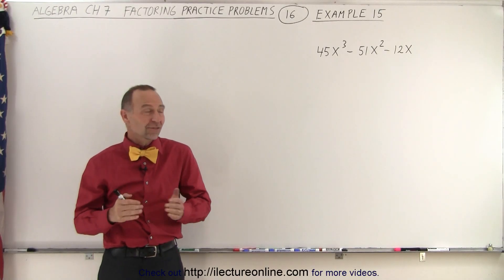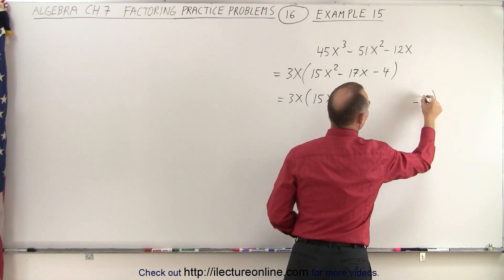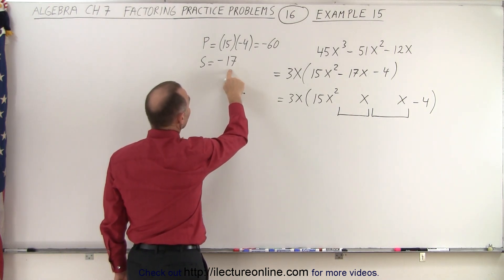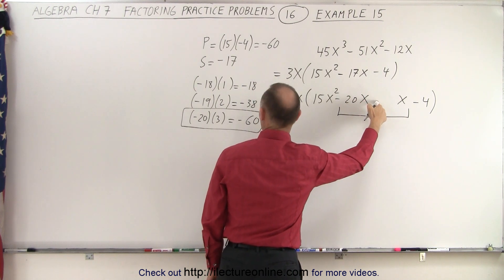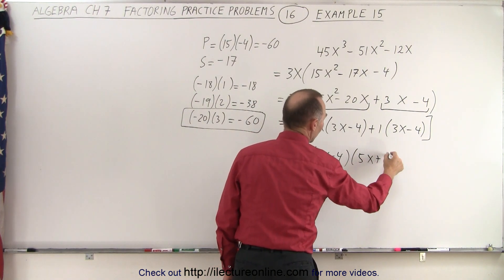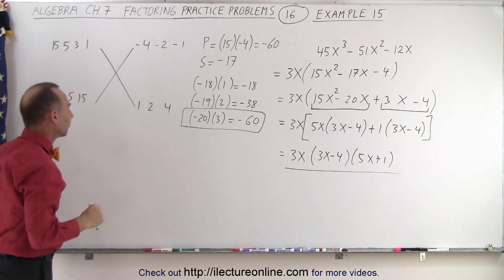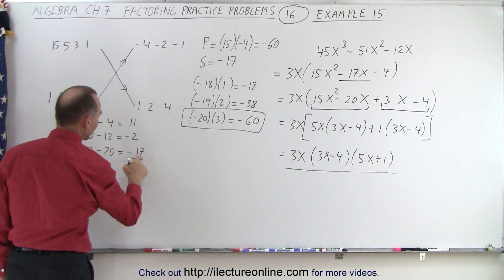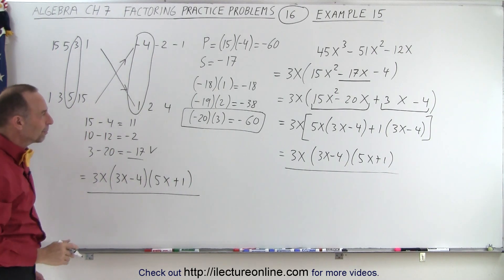Algebra - Ch. 7: Factoring Practice Problems (16 of 21) Example 15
In this video I will factor 45x^3-51x^2-12x. Example 15